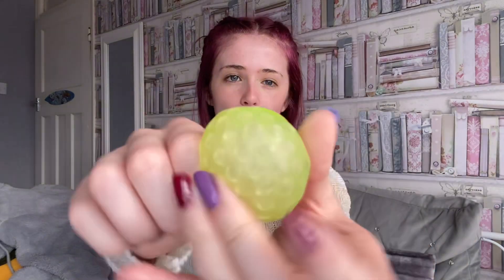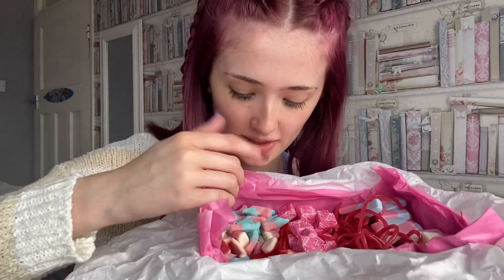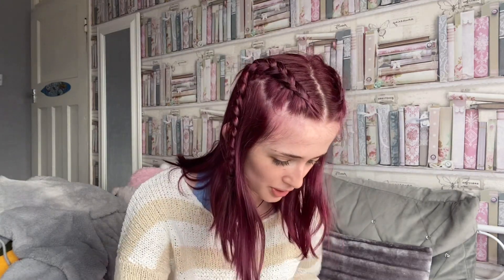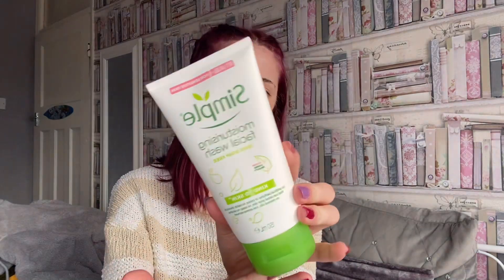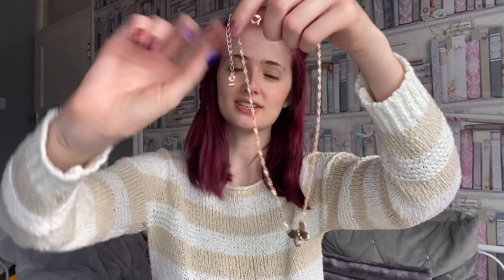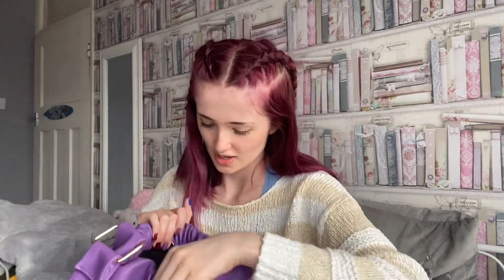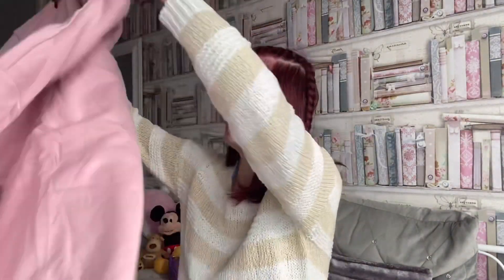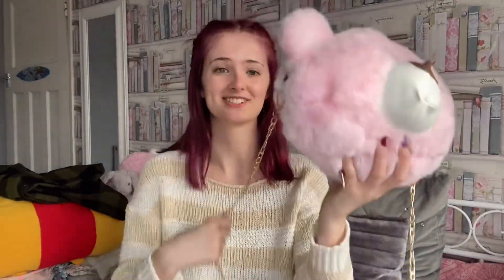17th birthday haul ! 🥳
Hey! I hope you enjoyed today’s video!

🧚🏻‍♀️Socials 🧚🏻‍♀️